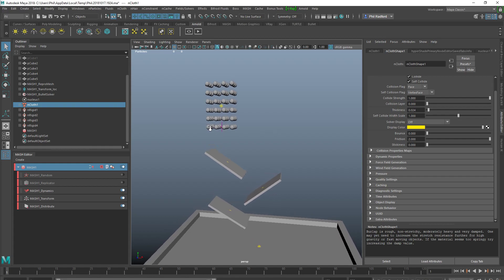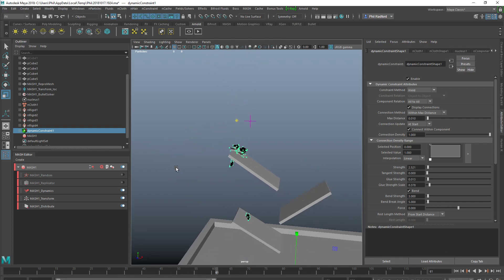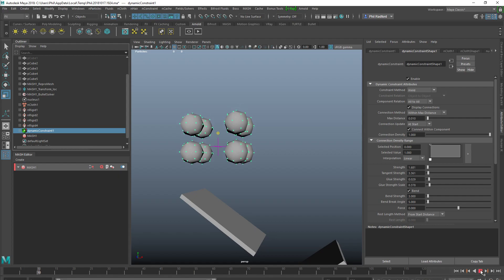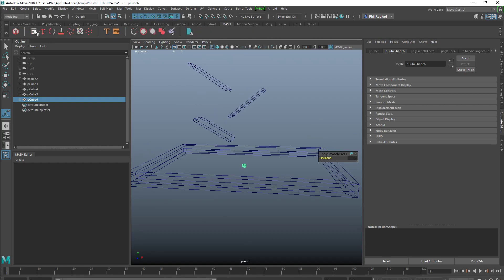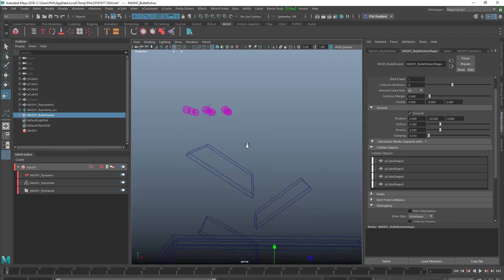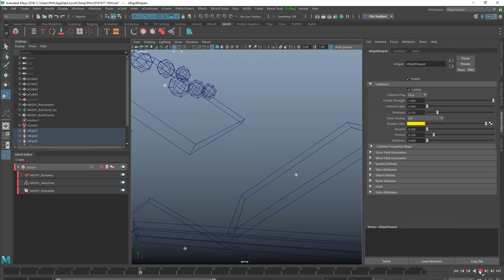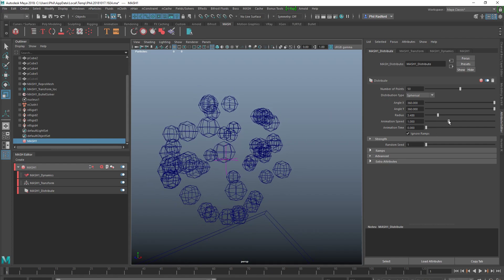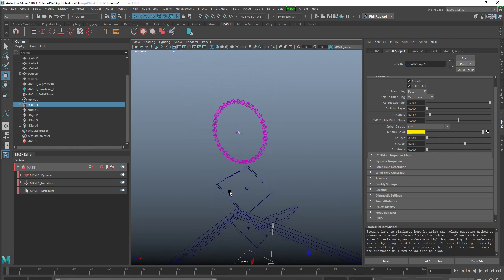Maya MASH Dynamics with Ncloth Dynamics HOW TO TUTORIAL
Maya, MASH, Ncloth tutorials . Further exploration of whats possible plus how I did it.
Coming soon! We have been working on a new website just for Maya tutorials, textures and scene files !